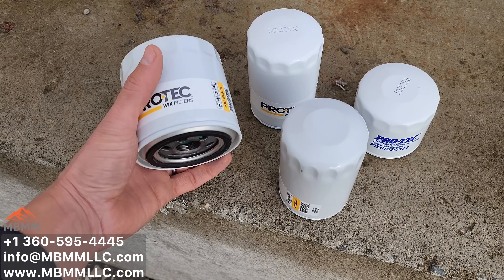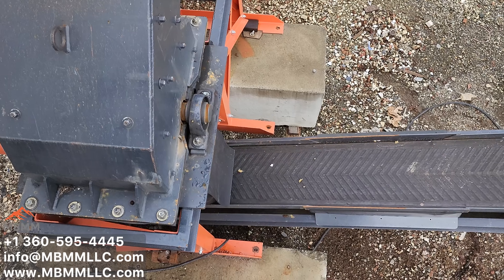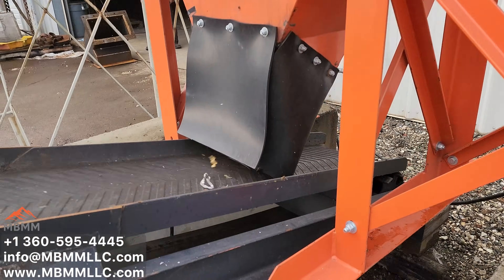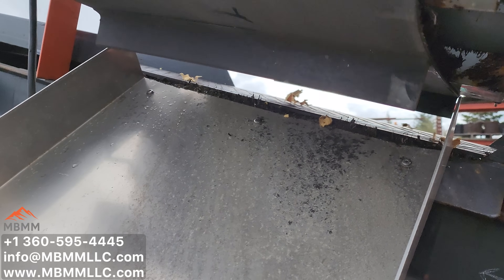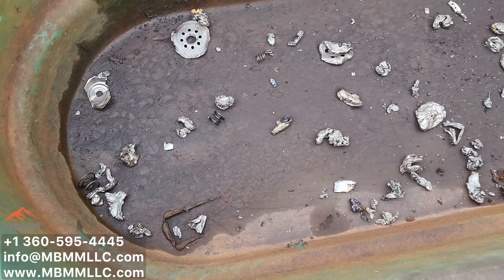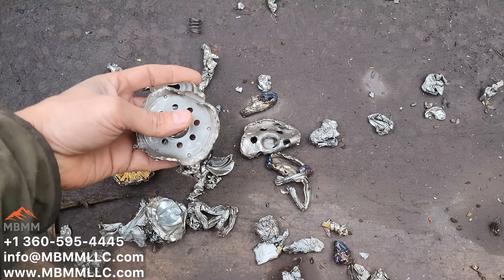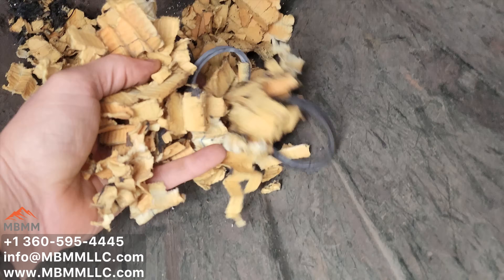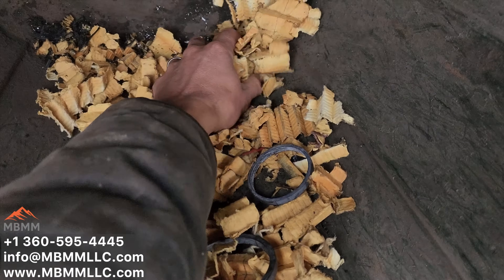Oil Filter Recycling & Shredding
In this video, Jason demonstrates how to recycle and shred oil filters with the Mt. Baker Mining and Metals scrap processing system. Using a powerful 24x16 hammer mill fitted with a 2"x3" screen, the system effectively shreds oil filters into separated components like steel, paper, and rubber. Once shredded, a magnetic cross belt on the conveyor efficiently separates the steel from other materials, organizing them into separate bins for further recycling.